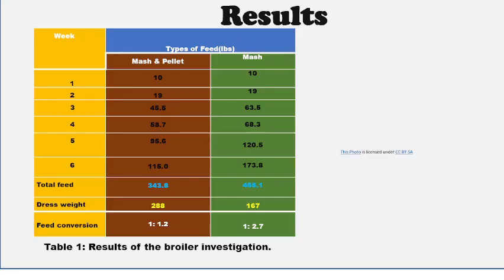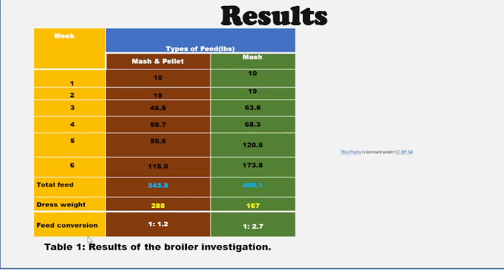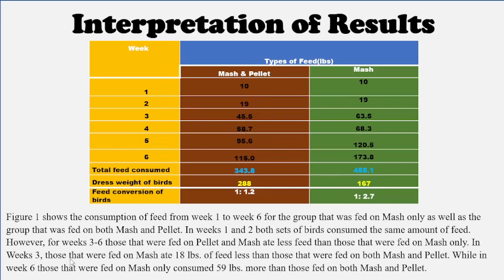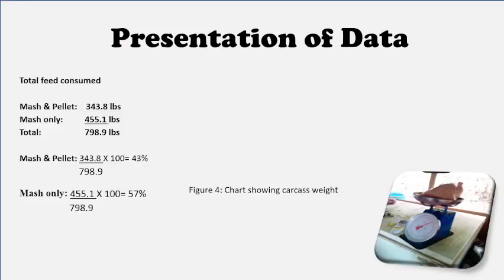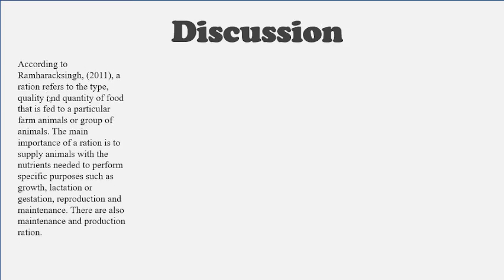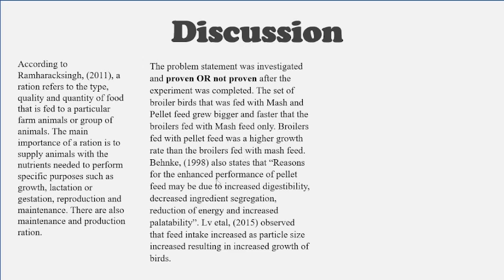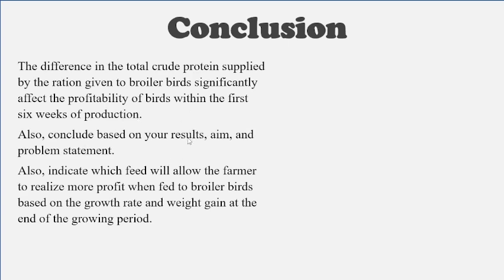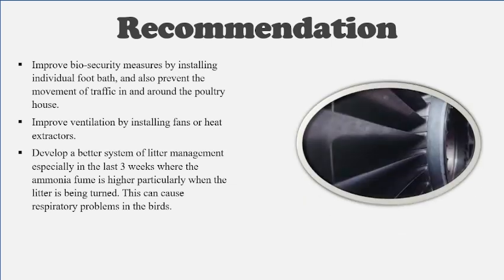AGRI SCIENCE SBA PRT TWO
Steps to complete Agricultural Science SBA PART TWO